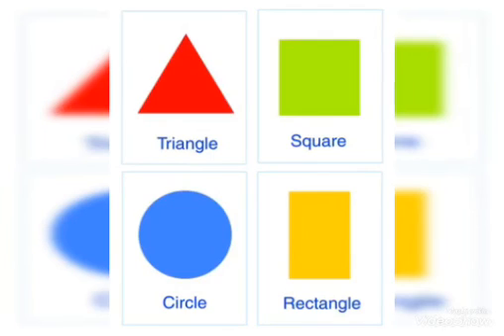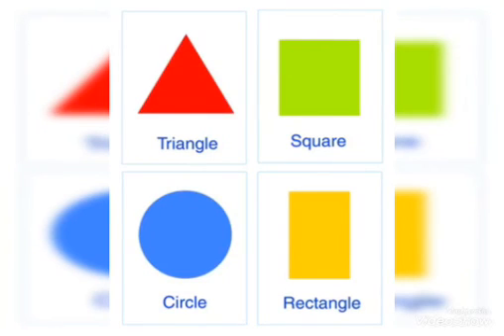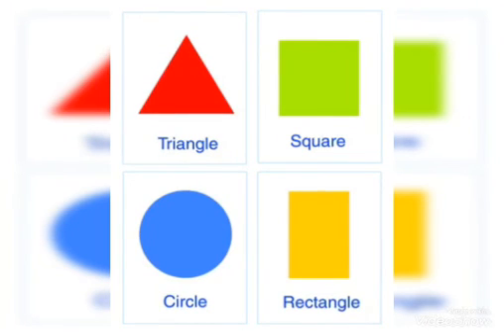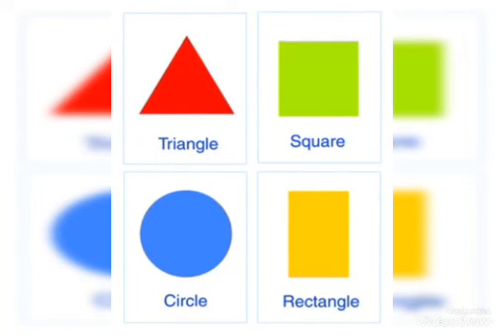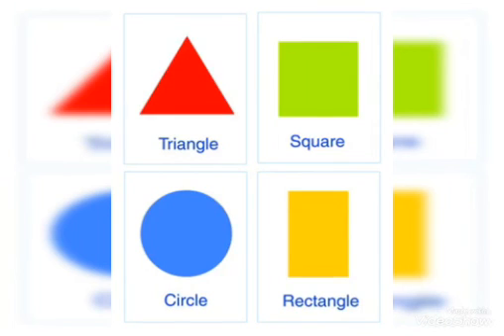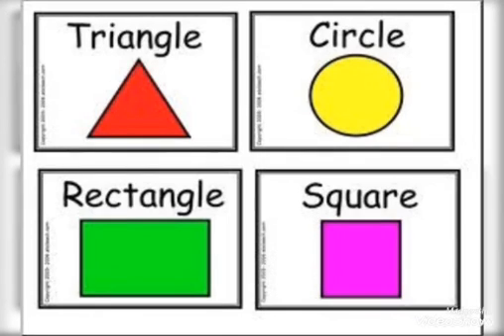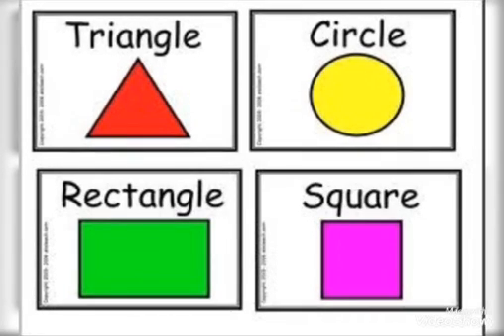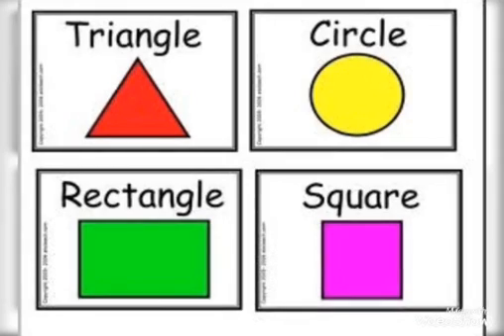1 - Maths - Shapes - Ms.Nancy T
1 - Maths - Shapes - Ms.Nancy T (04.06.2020)